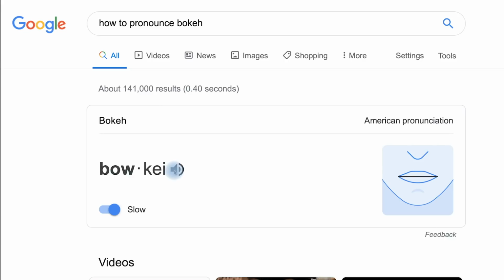How to Blur the Background in Your Photos or Video | Bokeh Tutorial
Ever wondered how to get that cool video and photo background blur? A lot depends on the lens you’re using. If you’re struggling to get that nice background blur, there’s a few simple tips and bokeh basics that we cover in this background blur for beginners video where we go over some tips that you can start using right now to get the best photo blur possible out of your lens.

Tamron 28-75mm F2.8 FE

Other great Tamron lenses: Tamron Lenses

Sony α7R IV Full-frame Mirrorless camera

Bokeh is the Japanese word for “blur” or “haze” and it’s the word used to describe that background blur effect.

The lens you use will determine the shape and size of the visible bokeh. The shape of the lens’ diaphragm, aka aperture blades, will determine how it looks. A lens with more circular shaped blades will have rounder, softer orbs of out-of-focus highlights. A lens with an aperture that is more hexagonal in shape will reflect that hexagonal shape in the highlights.

The lower the f-number or wider the aperture on your lens the blurrier the background will be. Lenses with really wide apertures or really small f-number are considered fast lenses. F4 or smaller are usually considered fast. In our case, we used a Tamron 28-75 f2.8 in the video.

Happy shooting!
- Adam